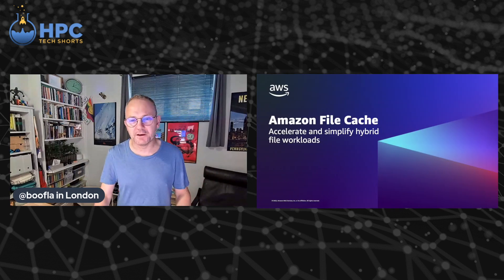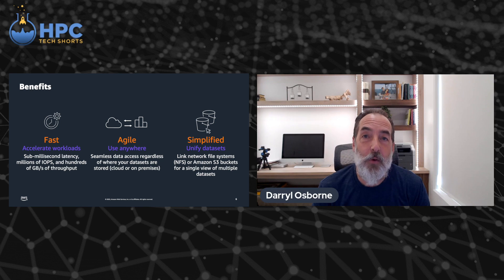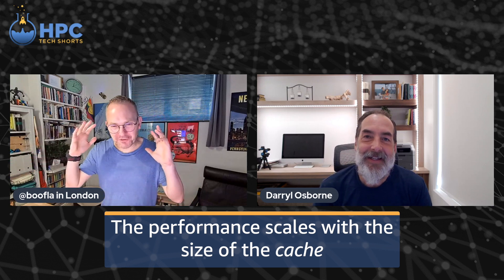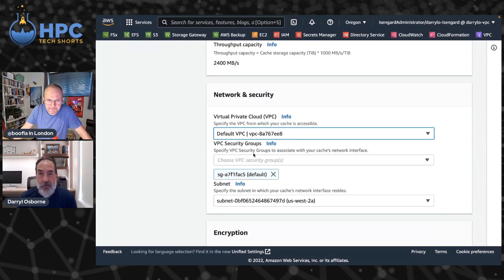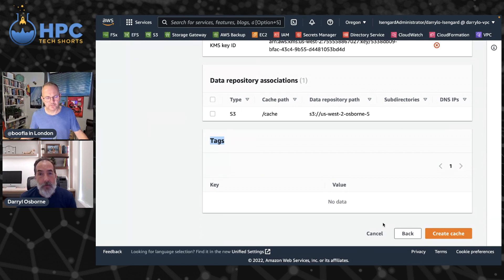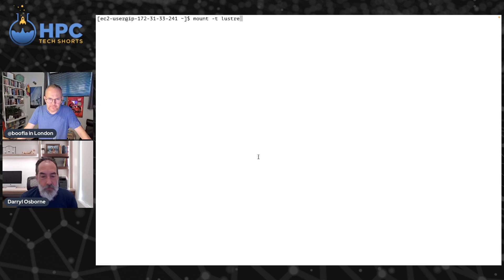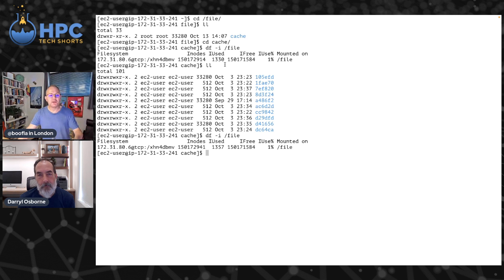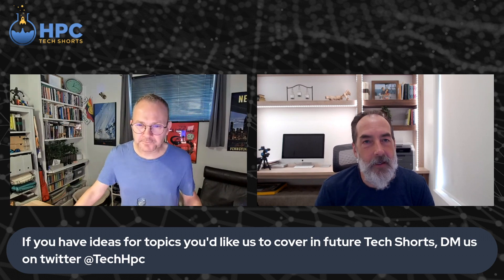Lustre has gone mainstream - How Amazon File Cache works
Amazon File Cache is a service that's bringing Lustre mainstream (yes, we know that sounds crazy). Lustre has been serving the HPC community for a few decades now, and it's weird and wild that it's now being used as a super high performance caching layer for other more ... sedate file services like Amazon S3 and NFS to provide an insane performance boost.

Darryl Osborne from the engineering team that created Amazon File Cache came to Tech Shorts to explain how this all works, and show it to us in action.